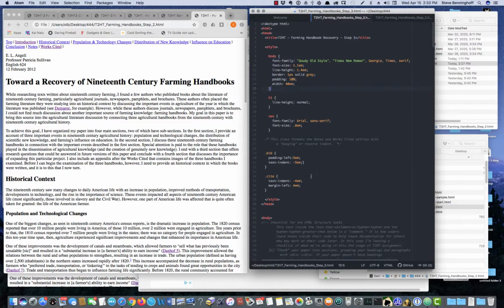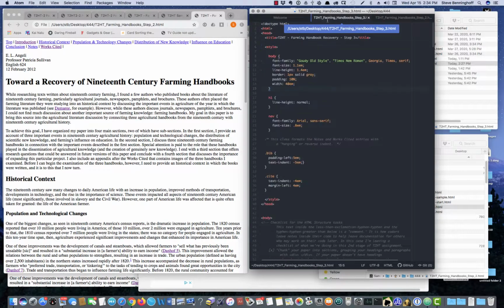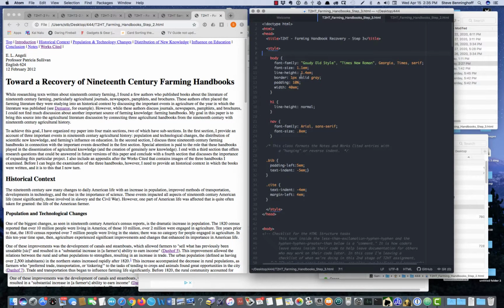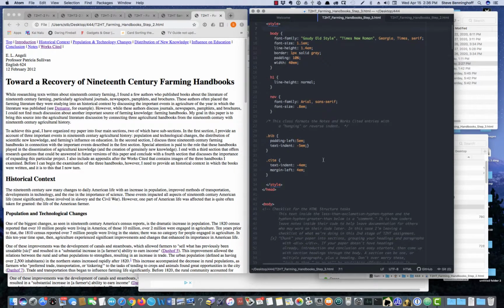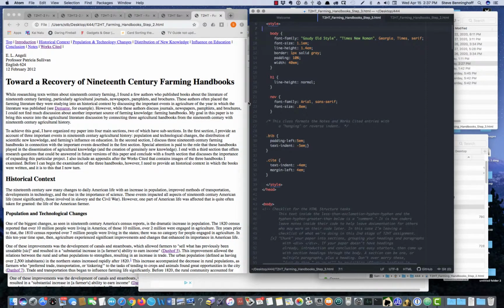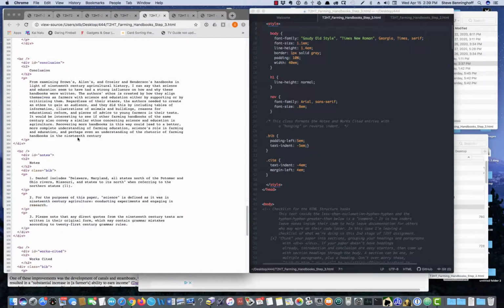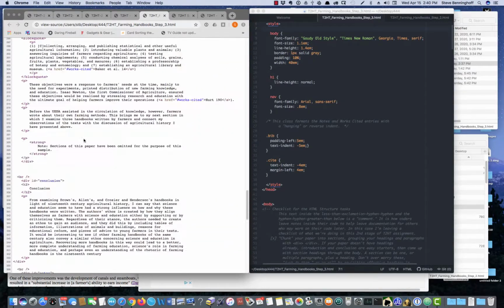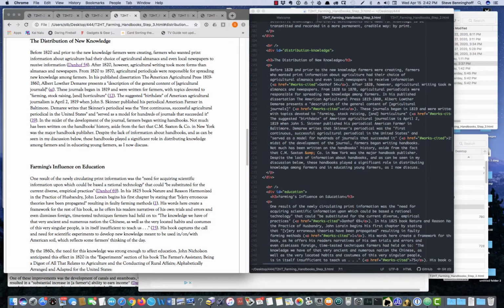T2HT Step 2.3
This last step in making your past paper into a single-page, structured HTML/CSS page. Adds embedded stylesheet that creates readable-width column, adds line spacing, changes to more fitting font for the text, and a more fitting font for the nav bar, and formats the Works Cited and Notes with a hanging indent. To see the results of this, go to:
Remember you can see the source code in Chrome by selecting View-Developer-"view source'